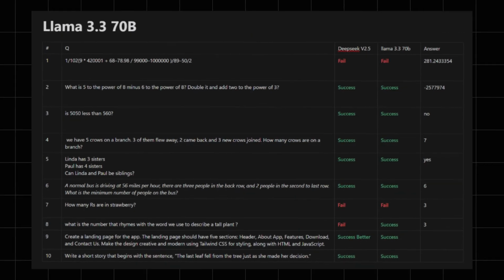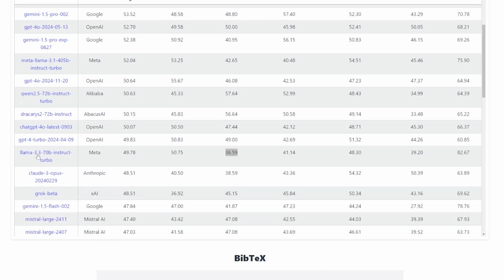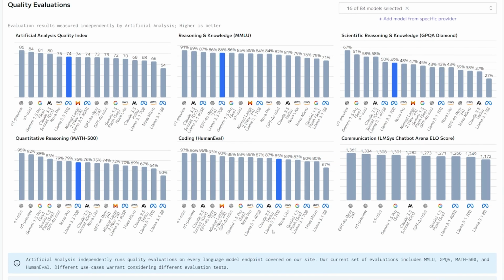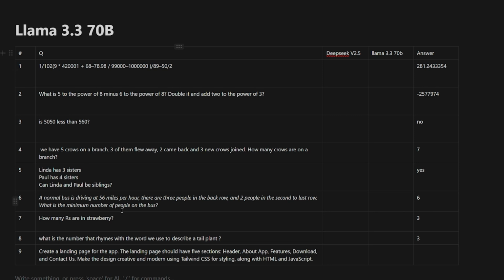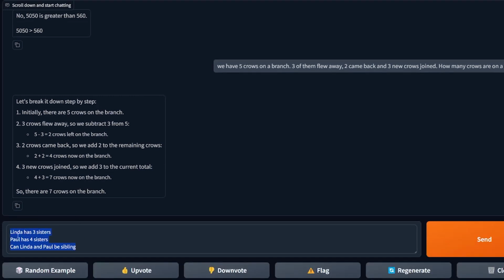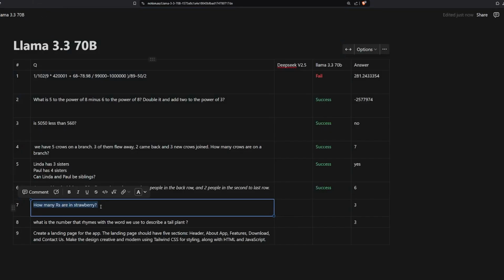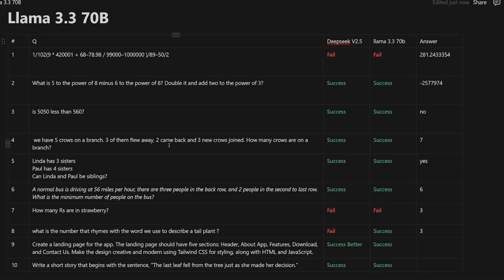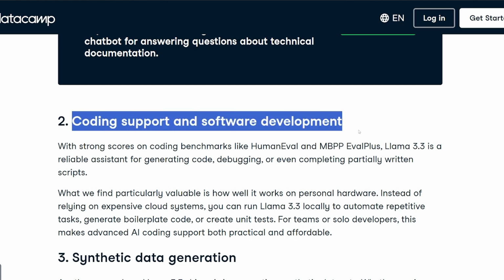LLama 3.3 70B: The Open Source KING? Outsmarting GPT-4o & DeepSeek V2.5?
Discover LLama 3.3 70B: The Open Source King?

In this video, we dive deep into LLama 3.3 70B, the latest open-source AI model making waves in the AI world. We test its benchmarks, coding capabilities, creative writing skills, and more. From math tests to logic and reasoning, find out if it truly rivals GPT-4o and DeepSeek V2.5. Plus, learn where to get this powerful model!

🔹 Timestamps:
00:00 - Intro
00:30 - What is Llama 3.3?
01:06 - Benchmark Results
03:36 - Coding Tests Begin
04:26 - Where to Download Llama 3.3
05:03 - Math Test Performance
06:22 - Logic & Reasoning Skills
08:26 - Coding Capabilities Explored
09:22 - Creative Writing Test
09:52 - Final Results & Thoughts
10:52 - Best Uses for LLama 3.3